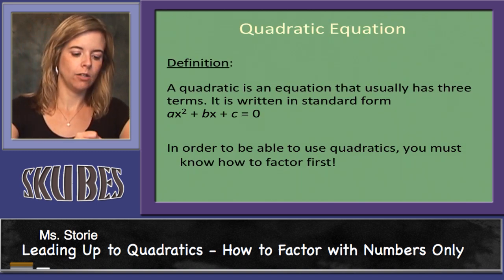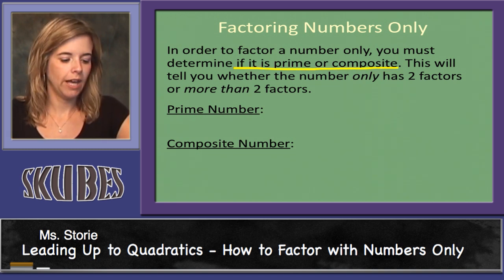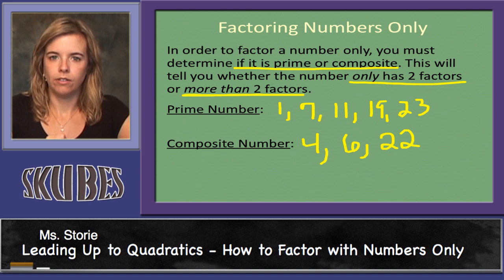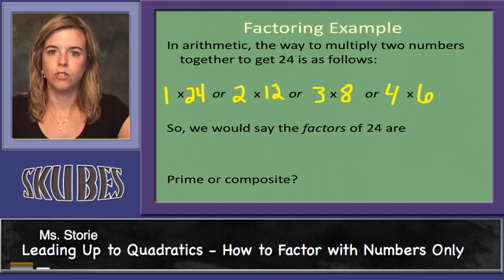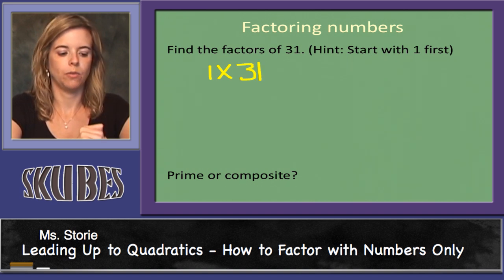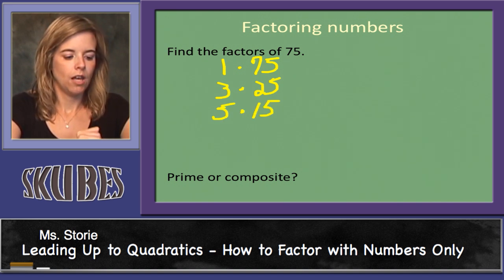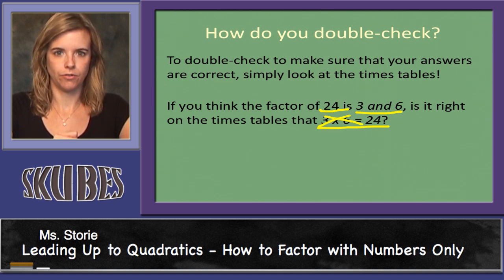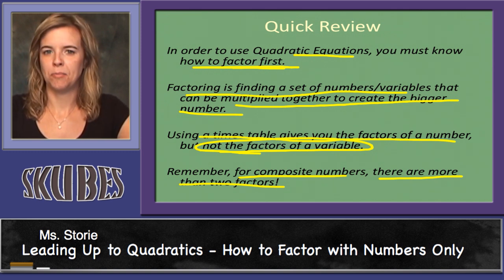Quadratics - Factoring with Numbers Only